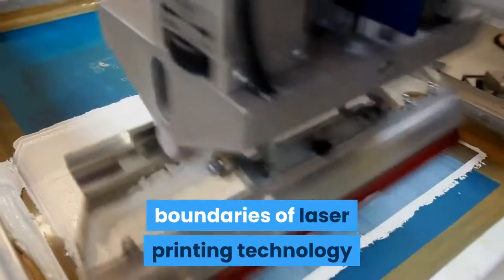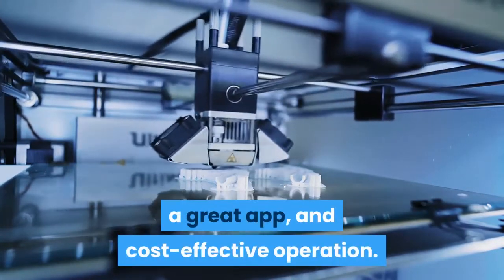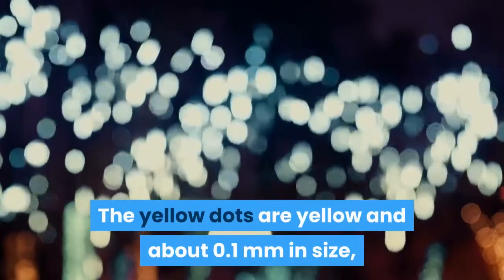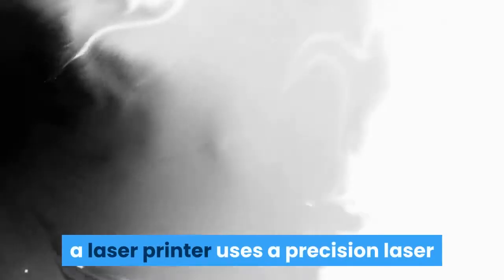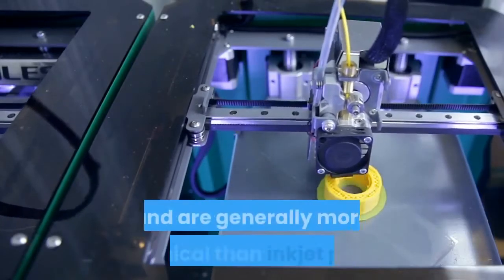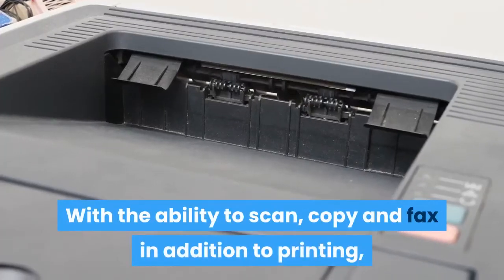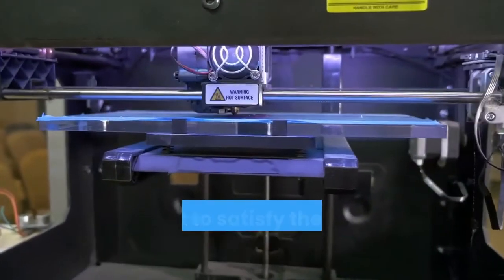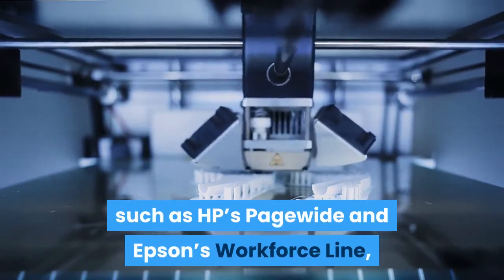Introduction to Laser Printer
We have worked hard to push the boundaries of laser printing technology and have succeeded in building a great laser printer that is compact enough to fit into your home or office. We have made it possible to enjoy laser printing at speed and from the comfort of your own home. A common misconception is that laser printers are larger than ink printers.

Here you will find color laser printers, multifunction laser printers, and compact enough for home and office use. Our small laser printers are ideal for professionals, professionals from home, and students.

Buy products

Brother MFCL2750DW Monochrome All-in-One Wireless Laser Printer

Brother HL-L2321D Single-Function Monochrome Laser Printer with Auto Duplex Printing

Brother HL-L3270CDW

Canon imageCLASS LBP6230dw – Compact, Wireless, Duplex Laser Printer

Canon LBP113w imageCLASS (2207C004) Wireless, Mobile-Ready Laser Printer, 23 Pages Per Minute, Black

HP LaserJet Pro M29w Wireless All-in-One Laser Printer

Xerox B210DNI Monochrome Laser Printer